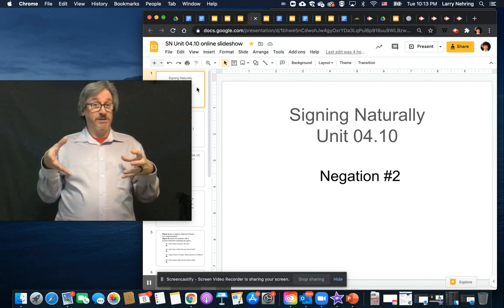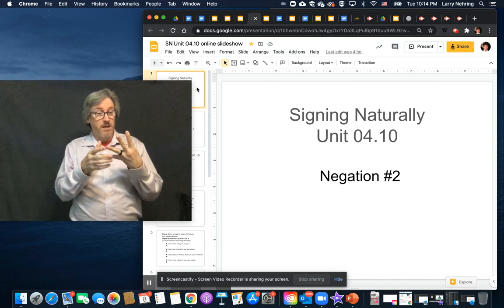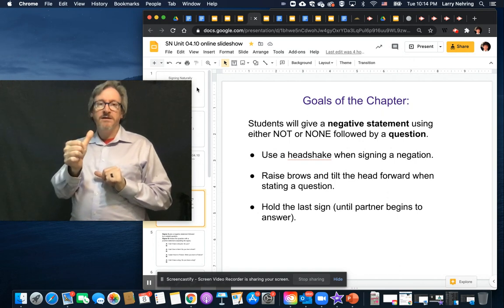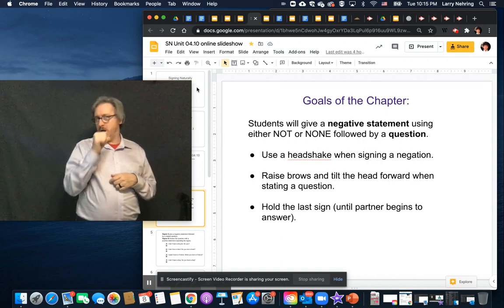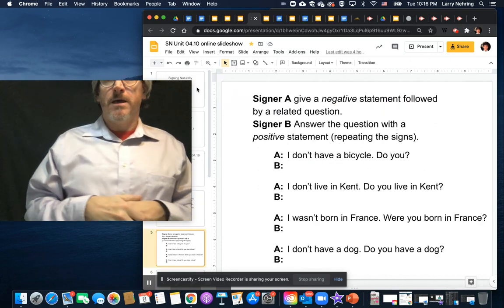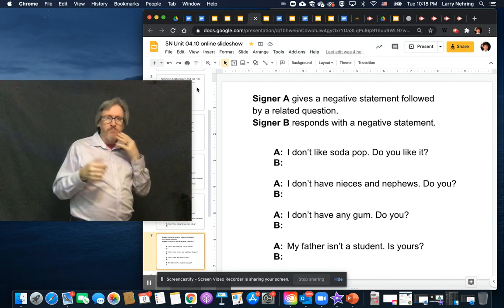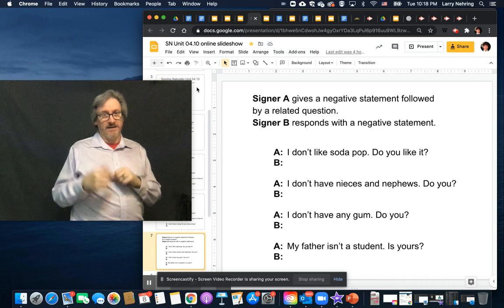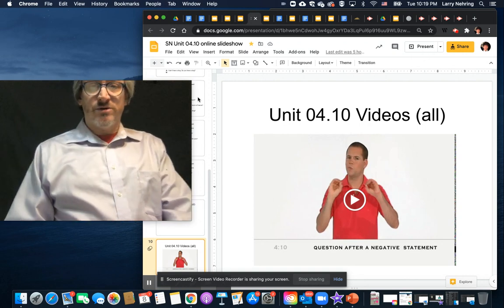SN Unit 04.10 video lecture